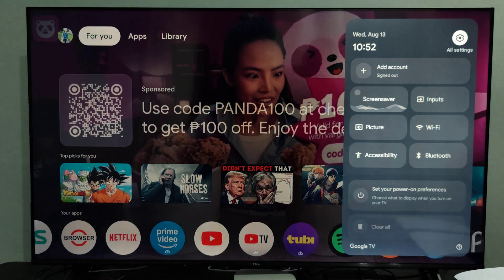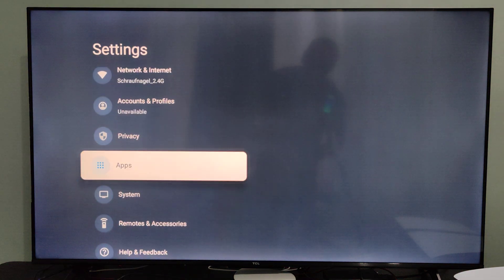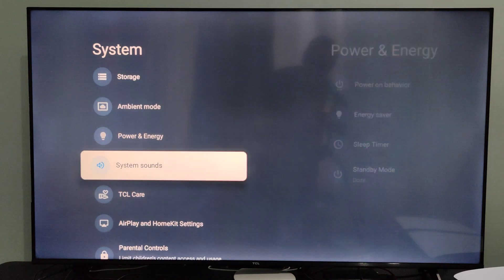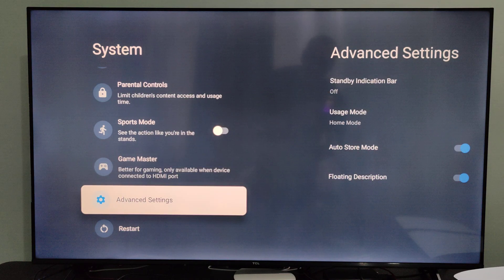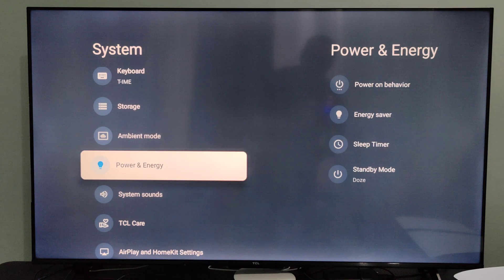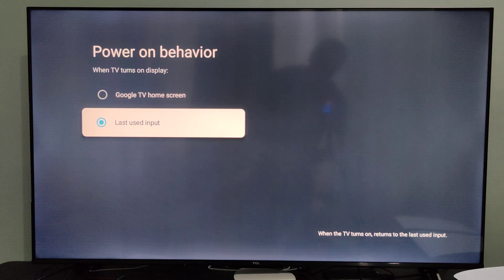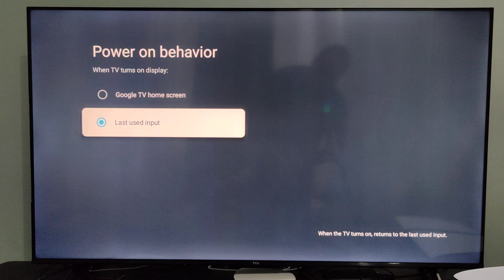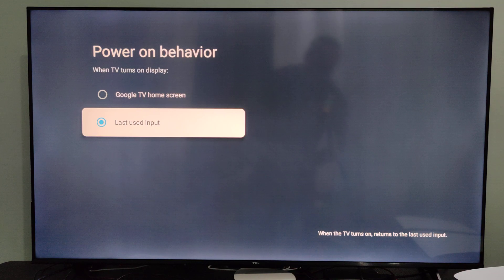How to Turn Off Google Home Screen on TCL TV (Easy Method)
The default home screen on a TCL Google TV is designed to be a central hub for all your content, offering recommendations, a "For You" tab, and quick access to apps. While you cannot completely remove the Google TV interface, the easiest way to make it less intrusive is to switch to "Apps only mode."

Apps only mode removes the personalized recommendations and sponsored content, leaving you with a clean interface that only shows your installed apps.

The Best Method: Apps Only Mode
Open Settings: From the Google TV home screen, navigate to the Settings icon (a gear) in the top-right corner.

Go to Accounts & Sign In: Select Accounts & Sign In from the menu.

Select Your Profile: Choose your user profile.

Turn on Apps only mode: Look for the "Apps only mode" option and toggle it to On.

When you switch to this mode, your home screen will be much cleaner, showing only a list of your apps. You will lose some functionality, such as the ability to use the Google Assistant, but the TV will remain connected to the internet, and your apps will still work.